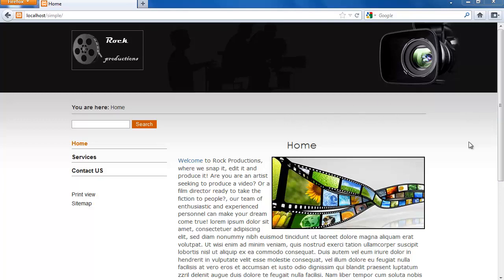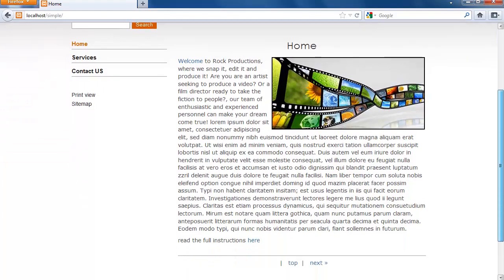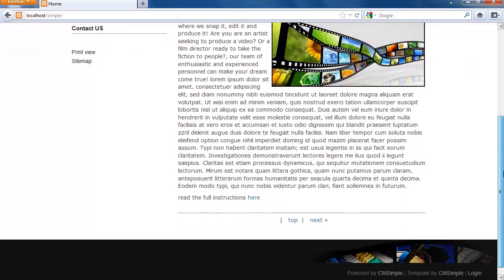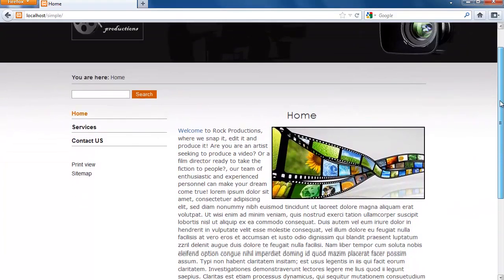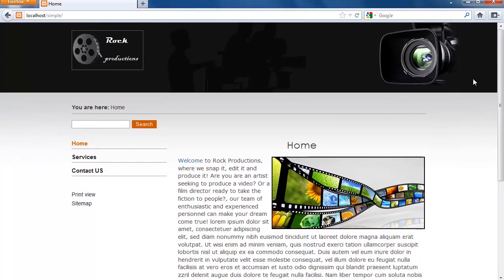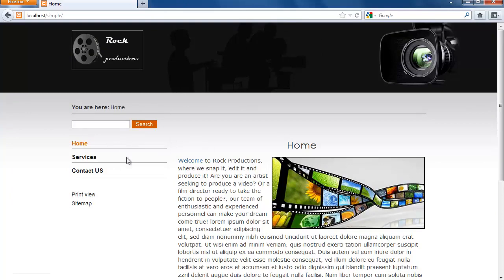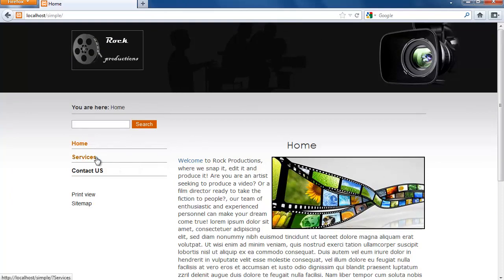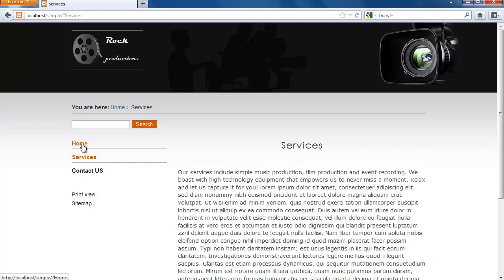Section introduction Learn CMSimple for beginner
Learn CMSimple!